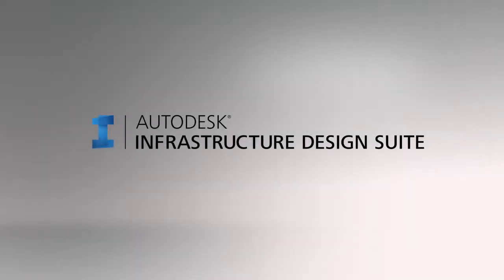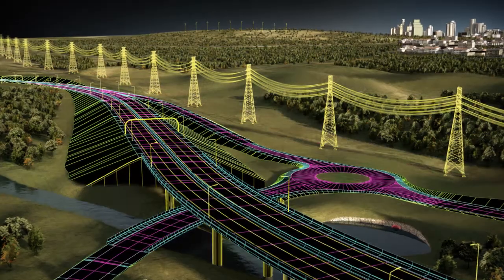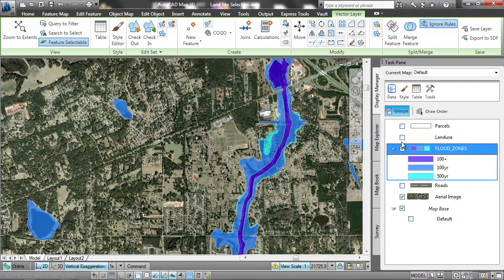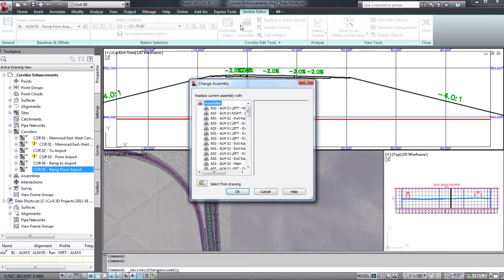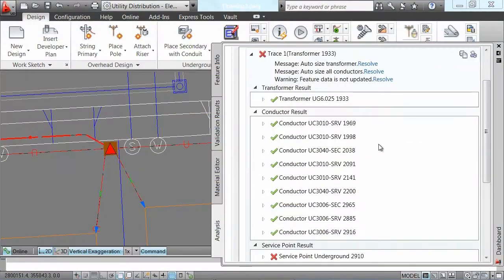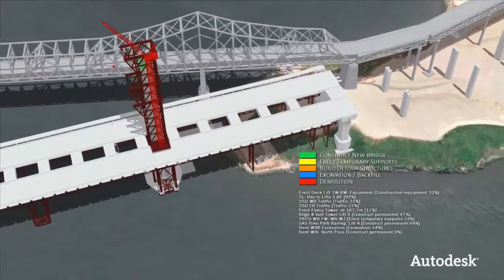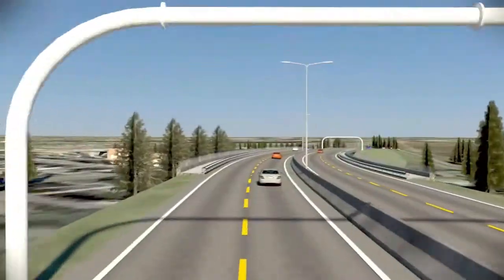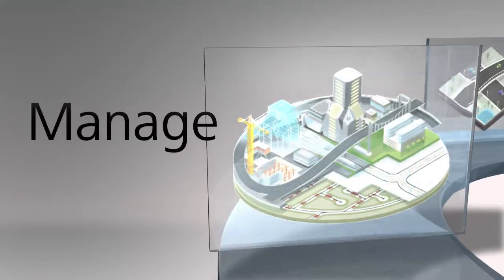Autodesk Infrastructure Design Suite 2016: Overview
Infrastructure Design Suite is a Building Information Modeling (BIM) for Infrastructure design and engineering solution that combines intelligent, model-based tools to help you gain more accurate, accessible, and actionable insight. Unique access to Autodesk civil infrastructure software provides benefits throughout the execution and lifecycle of transportation, land, utility, and water projects.